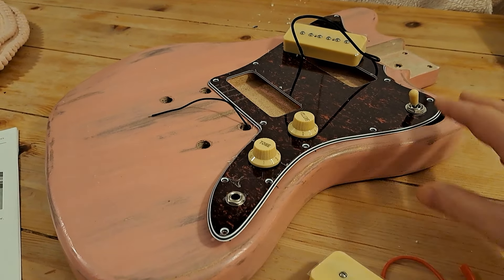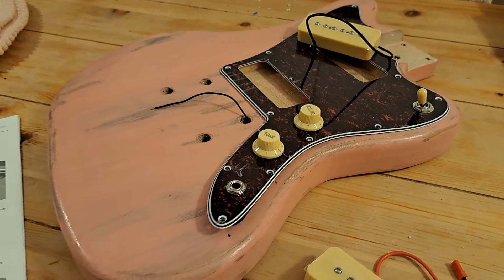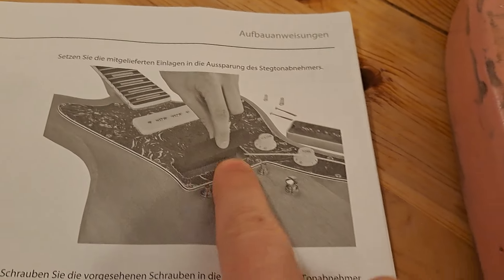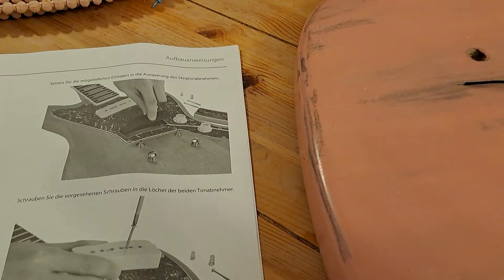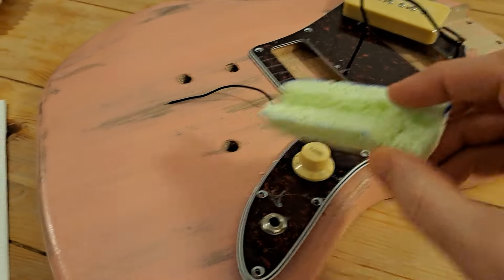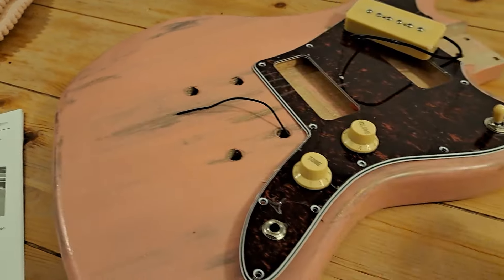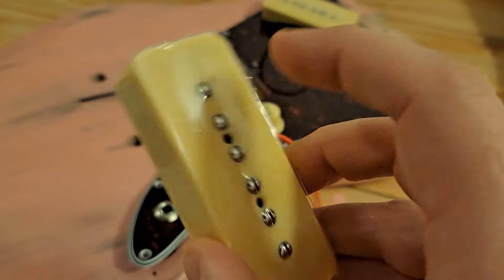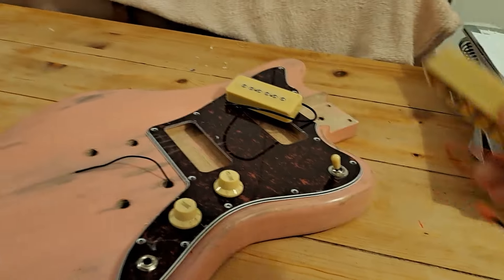Building the Harley Benton JA kit: UPDATE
The kit will be finished either tonight or tomorrow morning. This is an update.